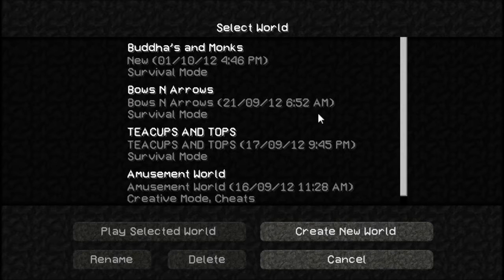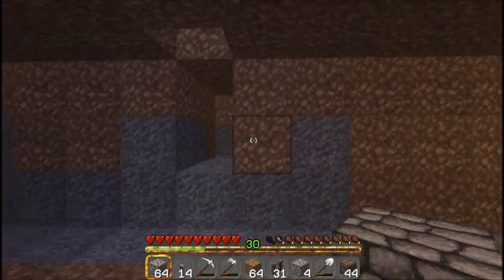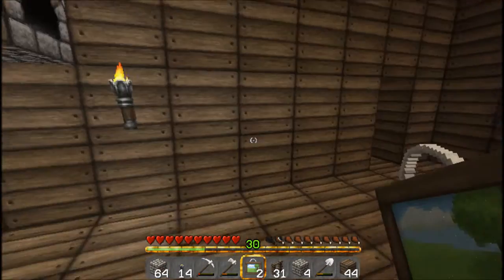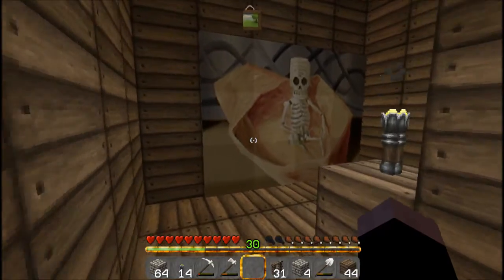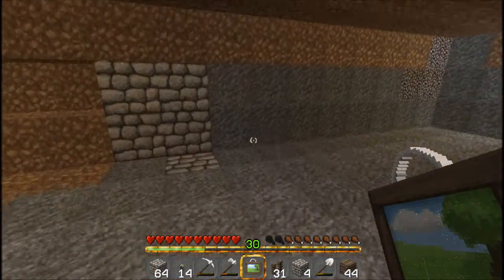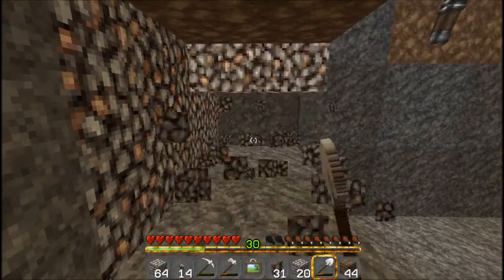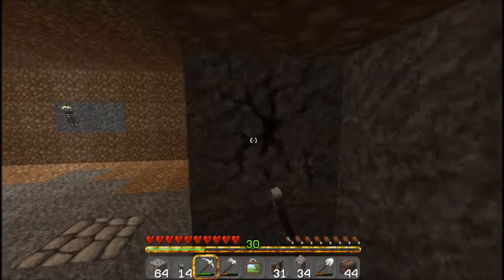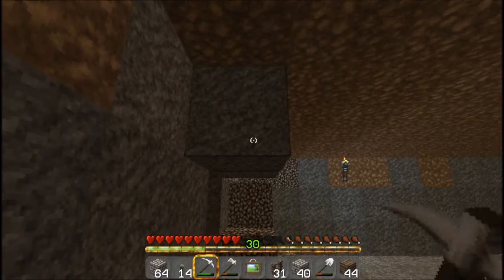Minecraft #1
Well Here it is finally, MINECRAFT, *cheers*. I have been Looking forward to recording this game for a very lond time. Anyway Here it is... enjoy